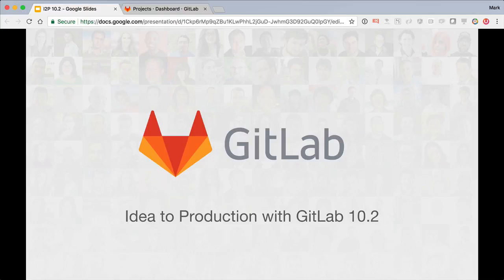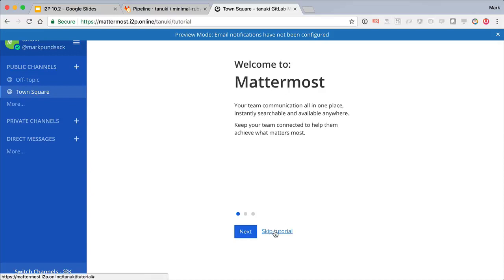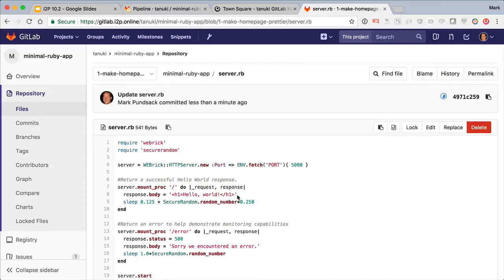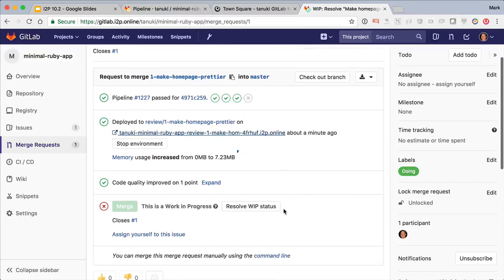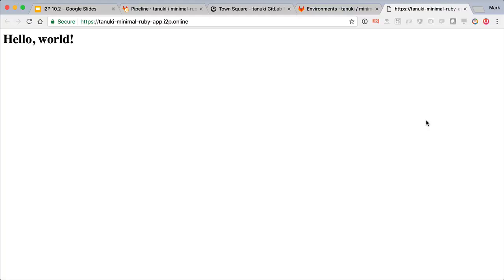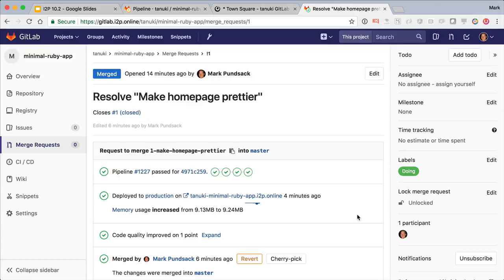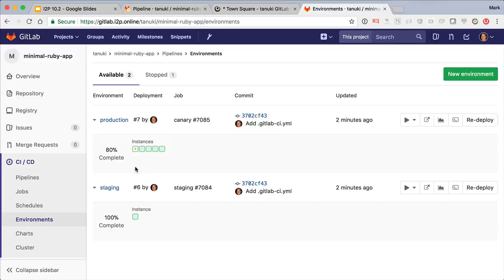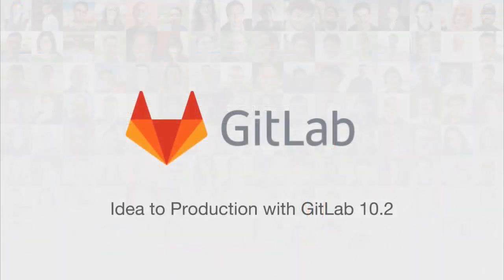Live Demo: Idea to Production with GitLab 10.2 (Captions by ALM-Toolbox)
GitLab overview: Idea to Production with GitLab 10.2

Have any questions? Need a trial license or a quote?